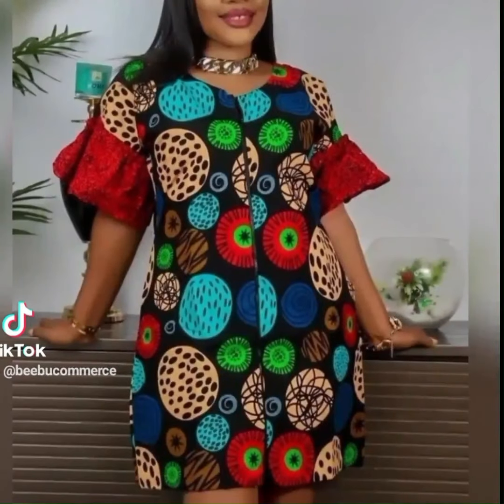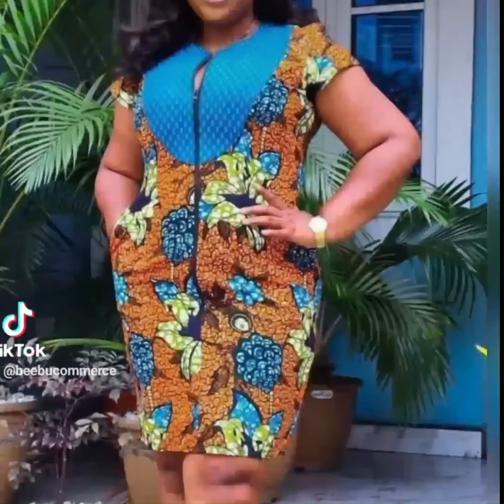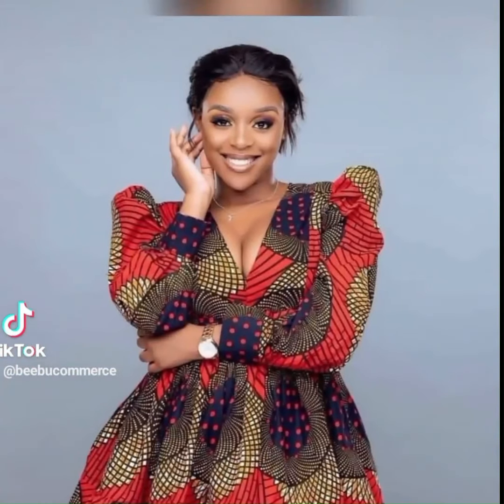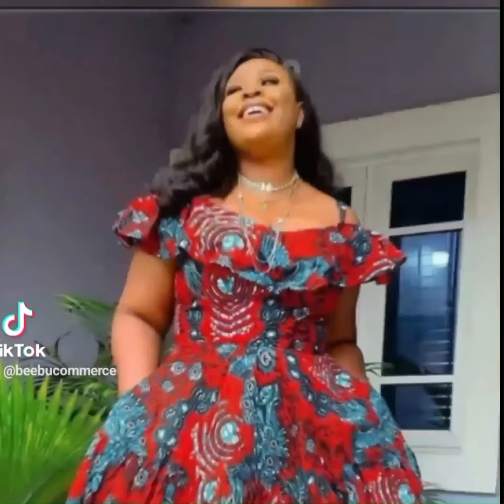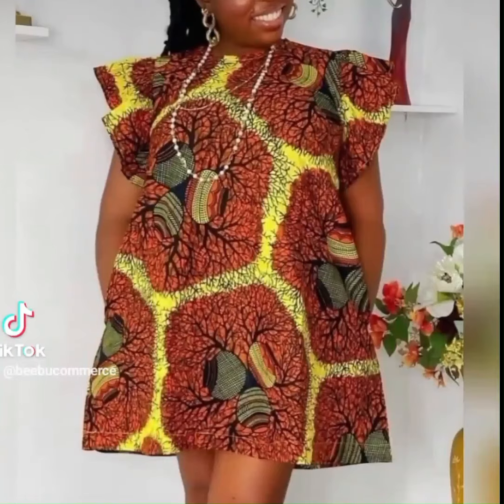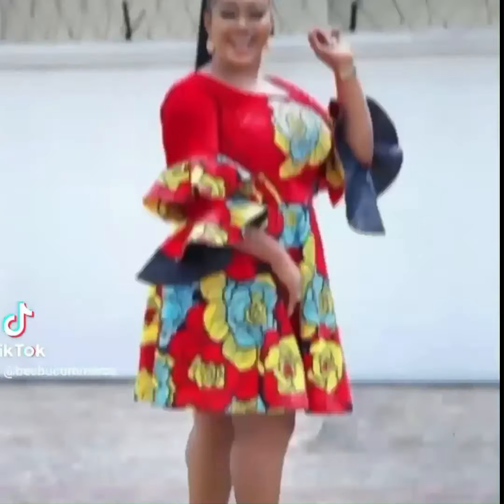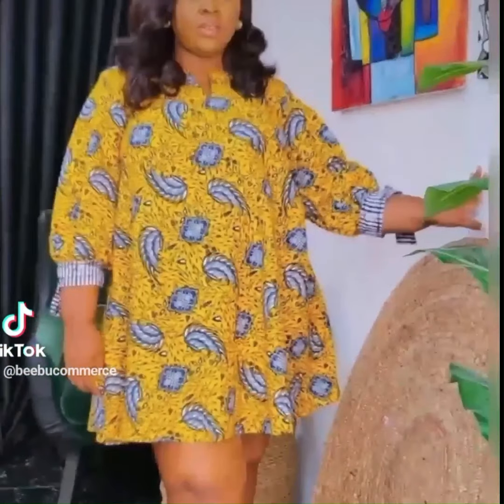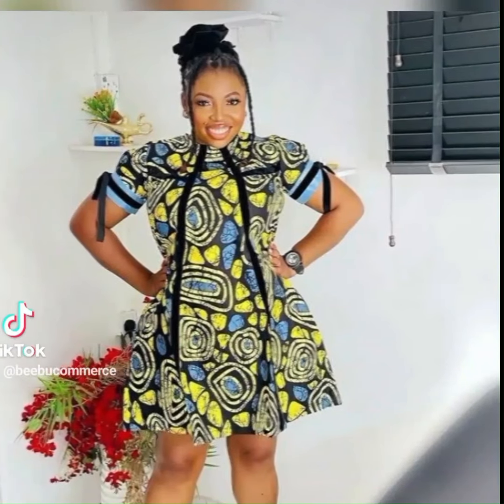Must See Short Ankara Dresses/Styles for 2024 | Dress Your Dreams with These Stylish Ideas!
Ankara Power! Dress Your Dreams with These Stylish Ideas! ✨
Calling all fashionistas with a love for African prints!  This video is your one-stop shop for show-stopping Ankara dress inspiration!  Whether you're searching for a head-turning  Blue Lulu/ankara dress or a beautiful  African dress for women perfect for church, we've got you covered.

Get ready to explore a variety of trendy  Ankara midi flare dresses that flatter every figure.  Love a touch of elegance? We'll show you stunning  green wrap dresses that ooze sophistication. Feeling playful and flirty?

But wait, there's more!  Spice up your wardrobe with a dramatic  Puff Sleeve dress or a sleek and sexy  Ankara bodycon dress.  And for those special occasions, we've got you covered with gorgeous  Cocktail Dresses in stunning Ankara prints.

This video is your ultimate guide to  beautiful African fashion wear.